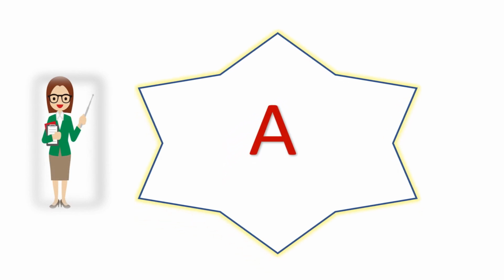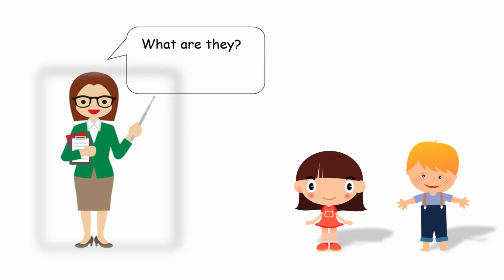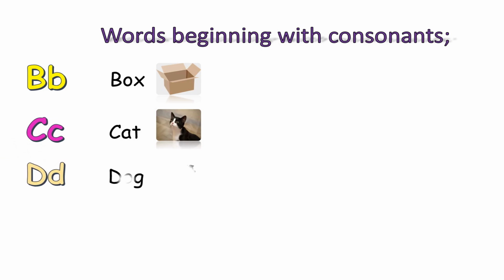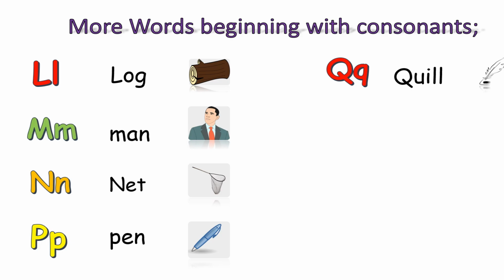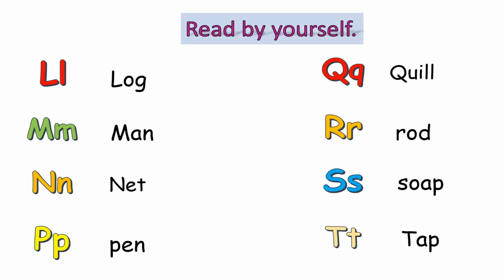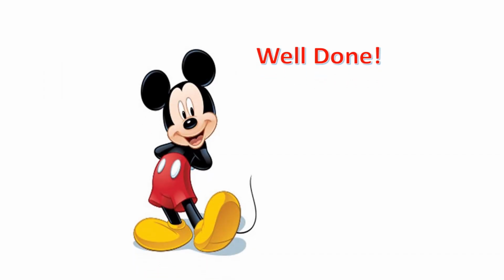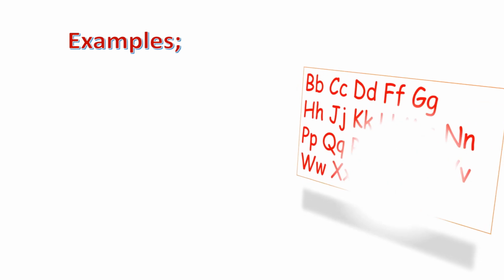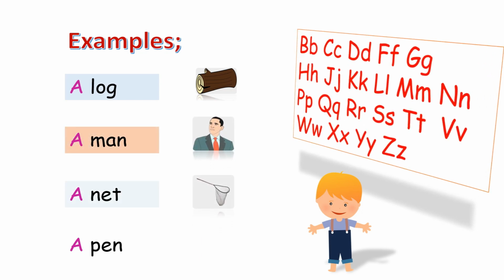Using the Article ''A'' before words. ( Grammar Review part 2. )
this video will help your kid to Understand the Use of the article ''A'' before the words beginning with consonant sounds.

# How to Use Articles #
# Using ''A'' for the words beginning with consonant sounds #
# Use of the Article ''A''
# Use of the Articles ''A/ An " #
# Grammar focus ''Á'' #
# '' A '' Words #
# words beginning with ''A'' #
# Use of Articles for Primary kids #
# Kids to learn Articles in English #
# English Articles before words #
# English Articles A / An #
# Use of A / An #
# Terms of Using Articles #
# terms of using A / an #